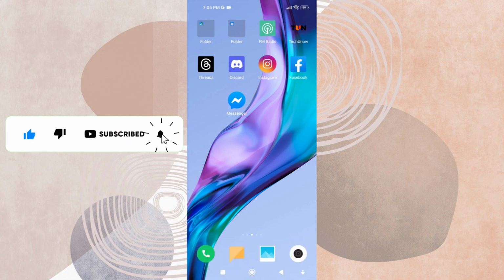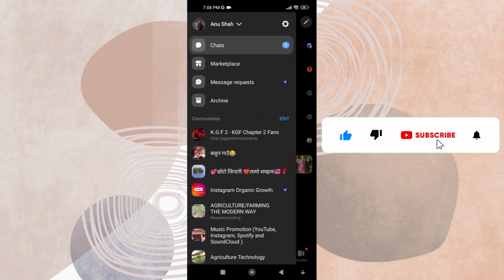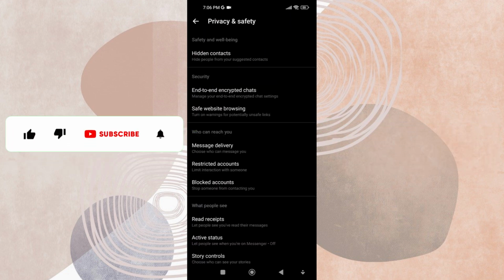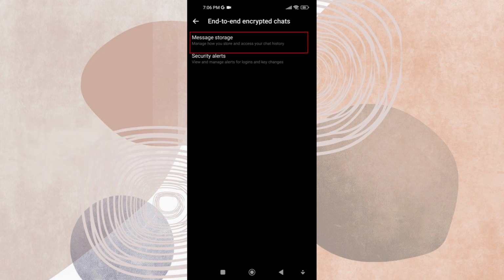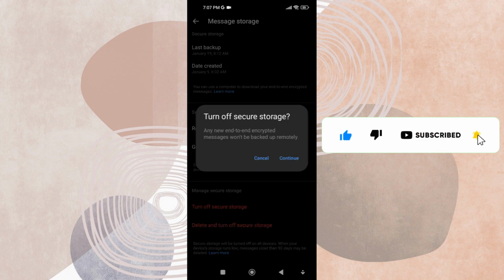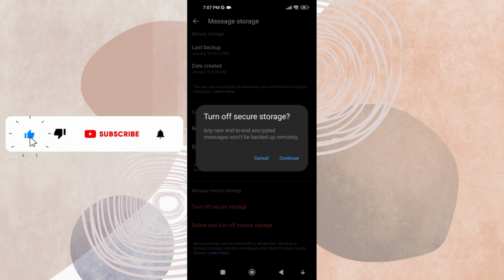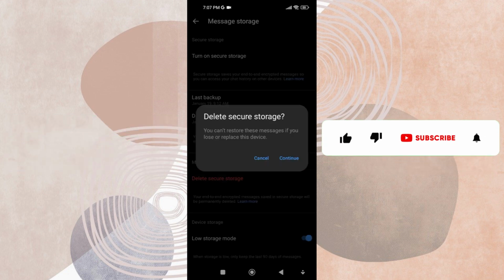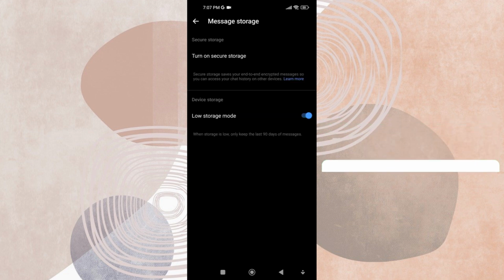How To Turn Off Secure Storage on Messenger | End to end Encryption Turn Off Storage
In this short video tutorial, I will show you how to turn off secure storage on Messenger end-to-end encrypted. Just watch this video till the end.

Messenger Secure Storage is a feature that protects your end-to-end encrypted chat history by storing it securely on a remote server. This allows you to access your chats from multiple devices, even if you lose your phone or reinstall the app.

Turning off Secure Storage will erase all of your end-to-end encrypted chat history from the remote server. You will only be able to access your chat history on the device where you turned off Secure Storage.

You can still use end-to-end encryption without Secure Storage. However, you will not be able to access your chat history from multiple devices.

If you prefer personalized privacy settings, disabling secure storage might be the right choice for you.

This Video Includes:
What is secure storage on Messenger
How to turn off secure storage in Messenger
Messenger end to end encryption turn off storage